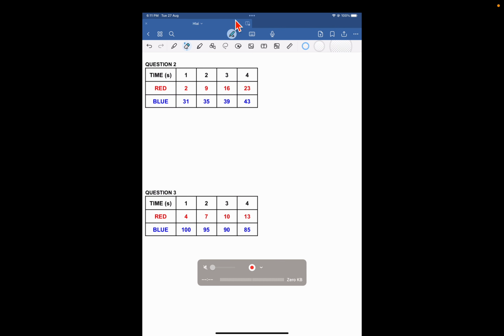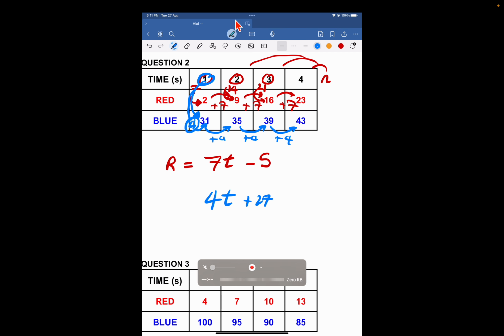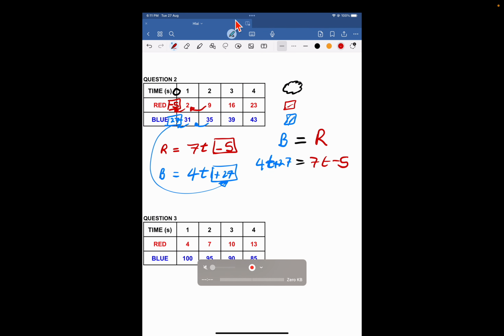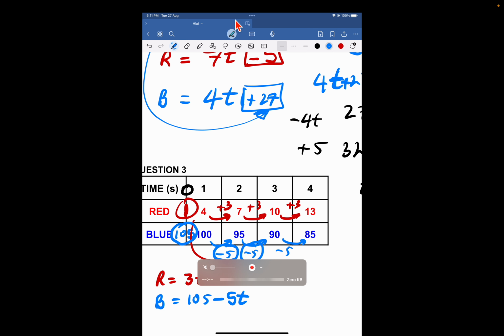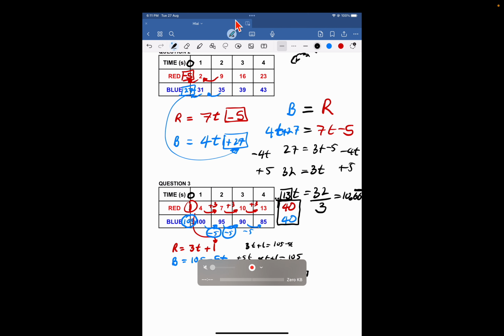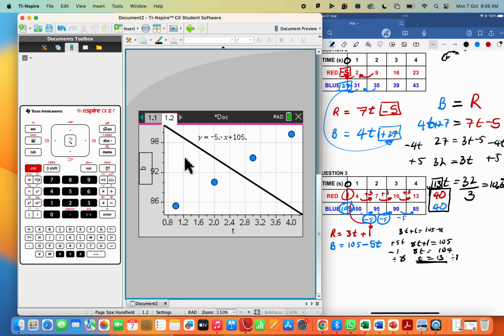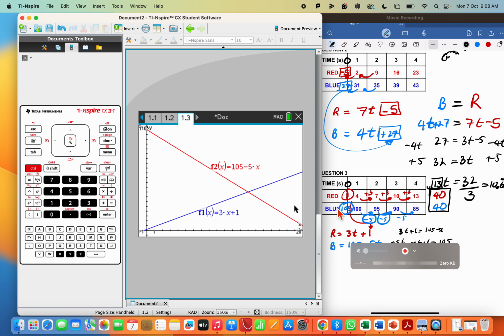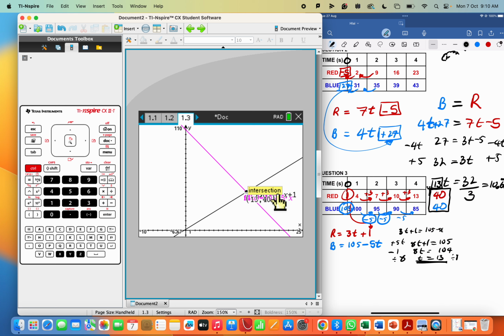Linear Sequences, Linear Equations, Solving by Algebra and Graphing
Find the nth term for two patters and determine whether they will ever be the same. USing TI-Nspire to grapha nd find intersections.